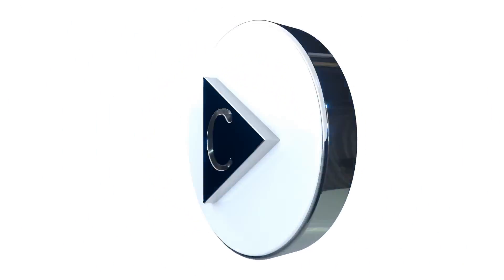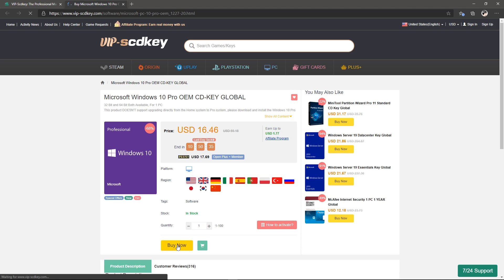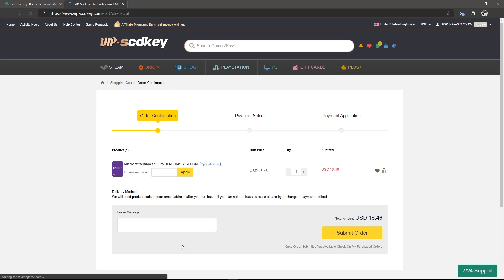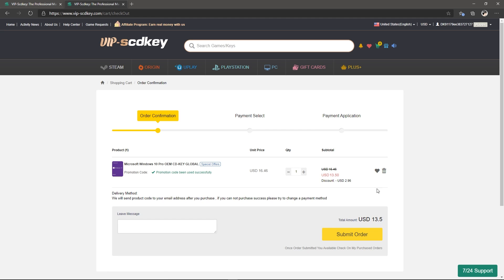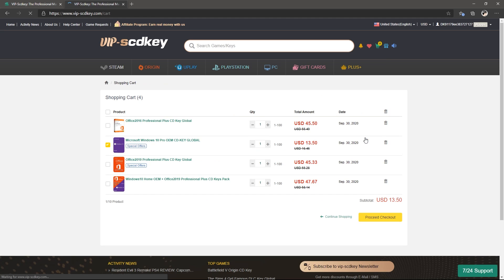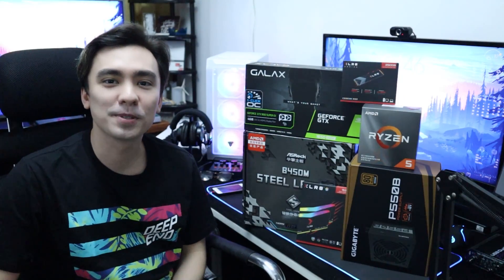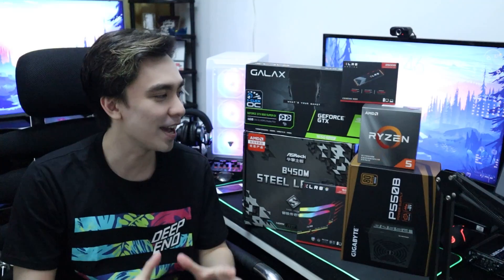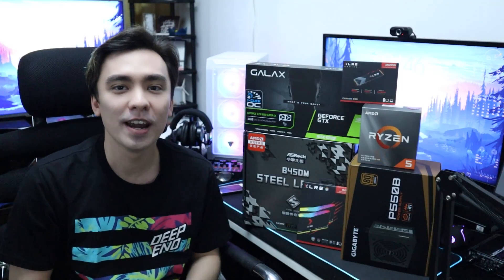SHOPEE LAZADA PC BUILD under 30K ft. Ryzen 5 3500x for Gaming, Streaming and Music Production 2020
I ordered everything online during the 9.9 sale! My first ever PC Build worth under 30K - for Gaming, Streaming, 3D Rendering, Editing and Music Production ft. Ryzen 5 3500x

I managed to get big discounts using coupons in Lazada and Shopee! Take advantage of the next sale to get the most sulit budget build you can get - in the comfort of your own home.

System Unit Specifications and Price Breakdown w/shop links: (as of September 2020)

(Links not working? for updated links!)

Processor: AMD Ryzen 5 3500x (3rd Generation) Php 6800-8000 SRP
Cooler: AMD Wraith Stealth Cooler (FREE)

RAM: PNY Epic-X RGB XLR8 16gb (8x2) Php 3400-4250 SRP

SSD: PNY CS3030 M.2 XLR8 NVMe (250gb) Php 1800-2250 SRP

PSU: Gigabyte P550b 80+ Bronze (550w) Php 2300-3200 SRP

Video Card: Galax GeForce GTX 1650 SUPER EX (1-click OC) Php 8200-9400 SRP

Chassis: Fantech Aero CG80 w/ 4 RGB Fans (Space Edition) Php 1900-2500 SRP

Total Discount shopping online: Php 5875

UPGRADE PATH:
GTX 1660 Super Video Card (if you have the extra money, better pick)
500gb SSD or 1tb HDD (use AMD StoreMi and connect to your NVMe to achieve same speed)

40K BUDGET (Optional):
B550m Steel Legend
GTX 1660 Super
3600mhz RAM

See it in action (I stream every Monday, Friday and Saturday 9-11pm)
Special thanks to everyone who sponsored/supported me to build my own PC!

⏱️TIMESTAMPS⏱️
(guide on how to build a PC from scratch)

0:00 The SPACE LEGEND PC Build
0:13 Windows 10 PRO for 700 pesos (CODE: SKCS)
0:38 Intro
1:16 Getting Ready
1:28 Installing Processor (CPU)
1:54 Installing Stock Cooler w/pre-applied Thermal Paste
2:13 Installing Memory (Dual Channel RAM)
2:40 Installing IO Shield, Standoffs and Slot Cover Removal
3:05 Installing Motherboard
3:19 Installing Storage (SSD)
3:28 Installing Power Supply (PSU)
3:47 Installing Ribbon Cables, Front Panel Connectors, USB and Fans
5:16 Installing Video Card (GPU)
6:07 Installing Magnetic Mesh and Tempered Glass to Chassis (PC Case)
6:57 First Boot Up
7:28 Outro

For Amazon, follow my storefront
The closest I could find to my build ($600-750)